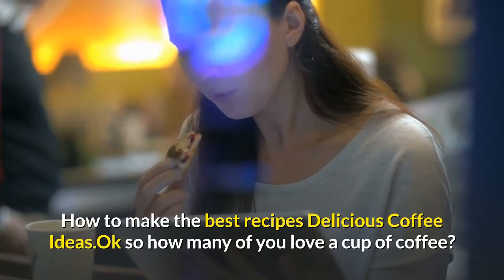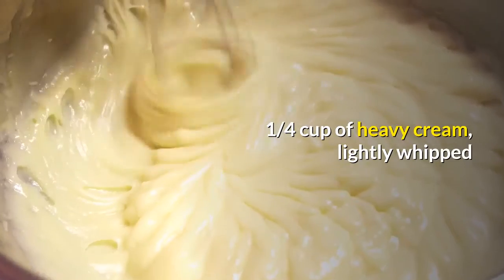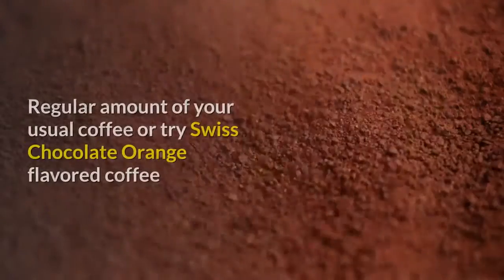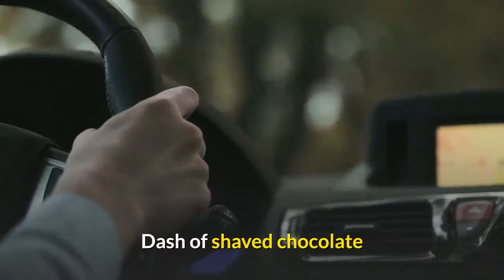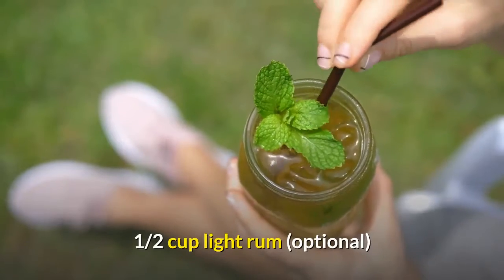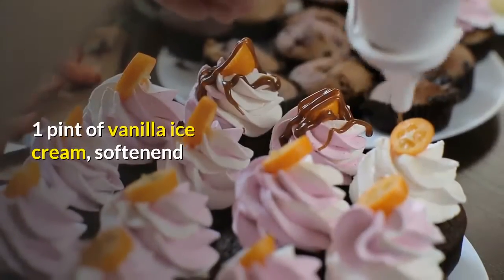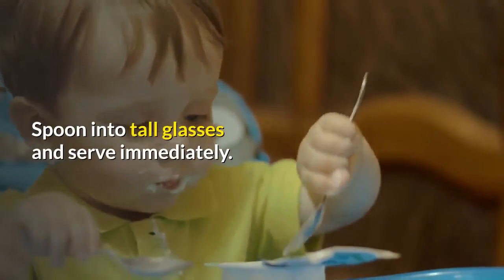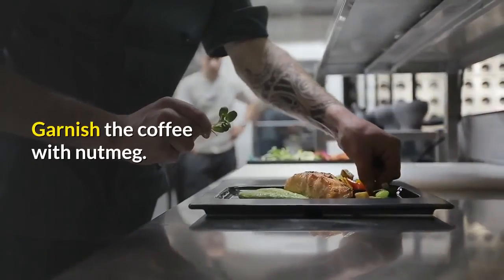how to make the best recipes delicious coffee ideas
How to make the best recipes Delicious Coffee Ideas.Ok so how many of you love a cup of coffee? I know I do! Below you can see 6 of the best recipes to enjoy your coffee a different way. We hope you enjoy it.

Irish Coffee

1 teaspoon of sugar

1 jigger of Bushmills Irish Whiskey

2/3 cup of coffee or flavoured Irish Creme coffee

1/4 cup of heavy cream, lightly whipped

Preheat the glass with hot water. Dump the water out and add the hot coffee with the teaspoon of sugar and stir. Add the jigger of whiskey, and top with the whipping cream. Dark coffee’s are best for this recipe.

Spiced French Coffee

1 teaspoon fresh, grated orange peel

1/2 teaspoon cinnamon

1/4 teaspoon nutmeg

5 whole cloves

Regular amount of your usual coffee or try Swiss Chocolate Orange flavored coffee

Add the above ingredients together and brew as normal. Place a slice of orange at the bottom or your cup. Pour in coffee and add sugar and cream to taste. Top with whipping cream and sprinkle with a dash of nutmeg and cinnamon if so desired.

Mint Chocolate Coffee

1 ounce of chocolate mint liqueur

Dash of shaved chocolate

Whipping cream (optional)

Regular coffee or try Dutch Chocolate Decaf

flavoured coffee

Brew your regular coffee, add the 1 ounce of liqueur into your cup. Add some whipping cream if desired and sprinkle with shaved chocolate.

Coffee Flavoured Milkshakes

1 pint of coffee ice cream

2 teaspoons finely ground coffee

1/2 cup light rum (optional)

4 to 6 scoops vanilla ice cream

Instant coffee powder

Spoon coffee ice cream into blender. Add rum and finely ground coffee. Blend on high until creamy smooth. Pour into tall glasses, adding a scoop of the vanilla ice cream to each glass. Sprinkle lightly with instant coffee powder.

Frosty Mocha Coffees

1 cup of freshly brewed coffee

1 pint of vanilla ice cream, softenend

6 tablespoons of chocolate syrup

1 cup prepared cold coffee

Blend hot coffee and chocolate syrup in blender. Blend until smooth. Cool the mixture to room temperature. Pour the mixture into a medium bowl. Add the softened ice cream and cold coffee. With a rotary beater, beat until smooth. Spoon into tall glasses and serve immediately.

Egg Nogg Coffee

1 cup of coffee or try Pumpkin Spice flavoured coffee

1 egg yoke

1/2 cup of cream

Beat the suger and egg yoke together. Place cream in a saucepan and heat over low setting, do not burn. Wisk the egg mixture into the warmed cream, heat until hot. Add coffee to mugs and top with the cream mixture. Garnish the coffee with nutmeg.